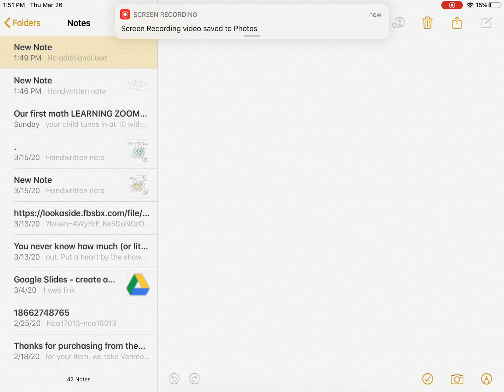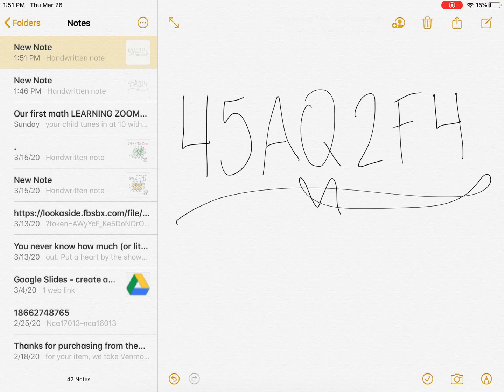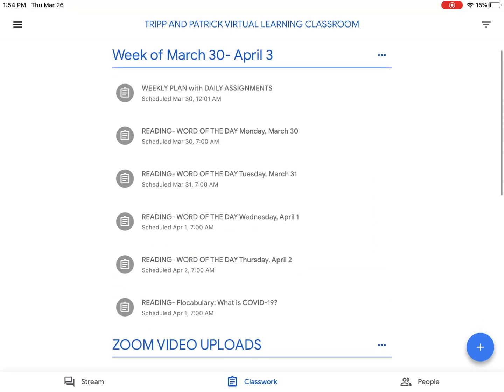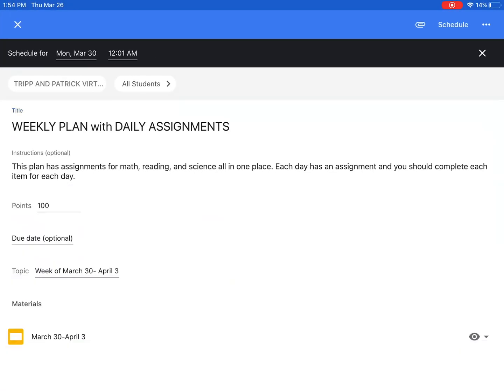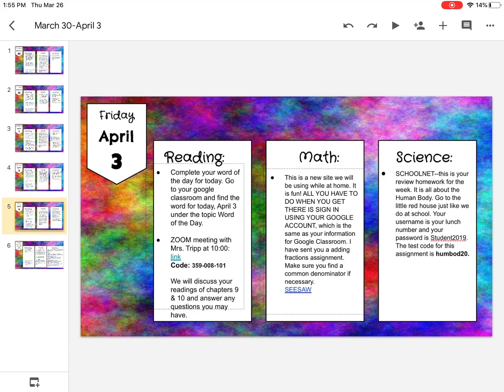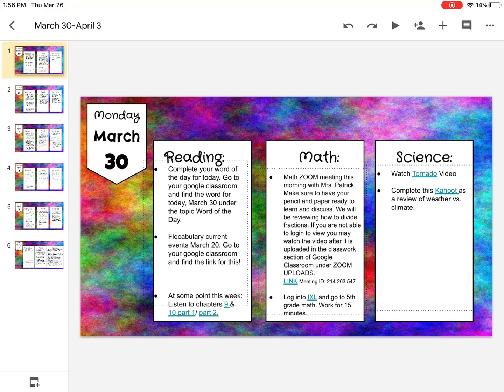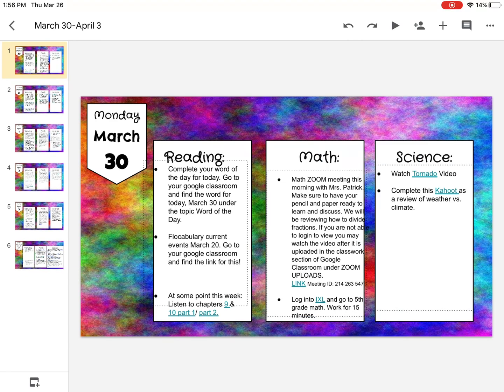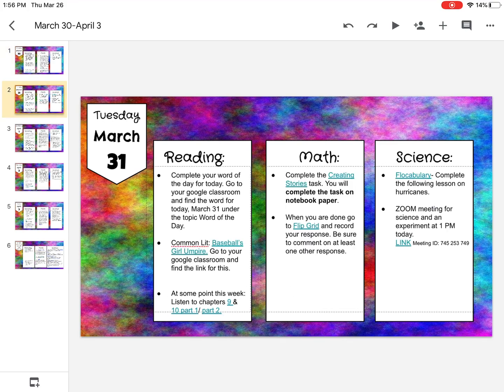The Parent’s Guide to Google Classroom